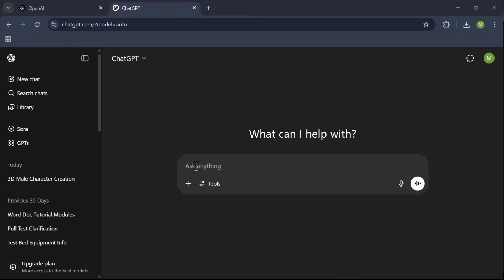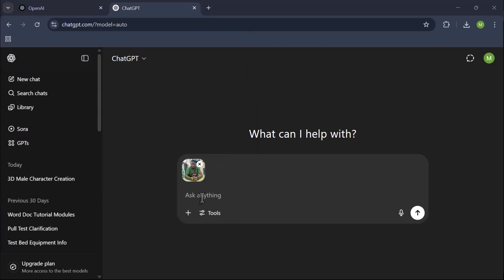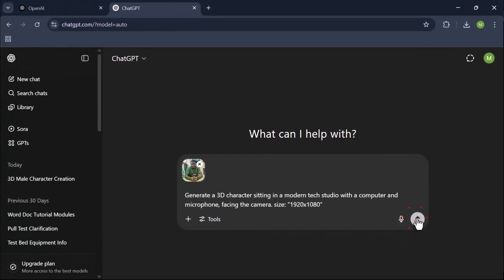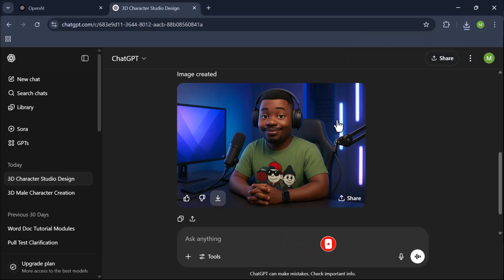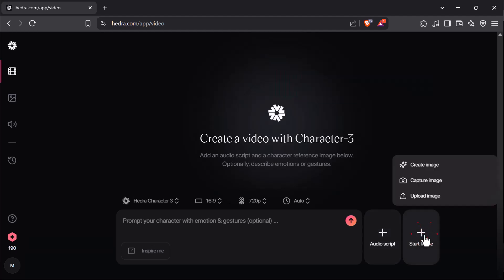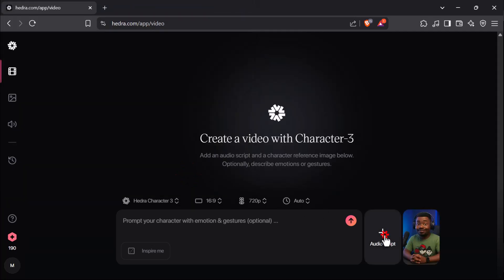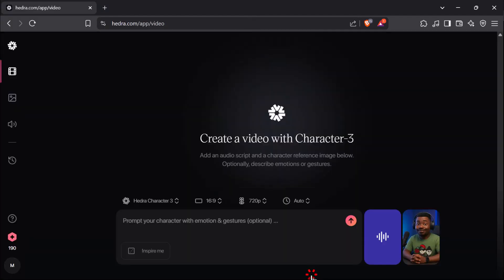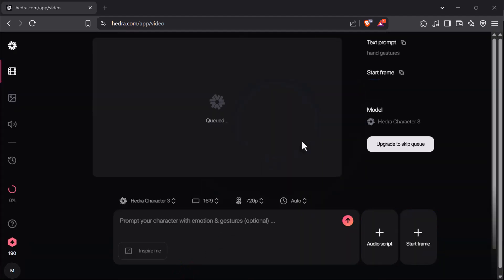Create 3D Animation Video with AI in 3 Mins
Learn how to create stunning animation with simply command prompts using CHATGPT, and HEDRA AI.